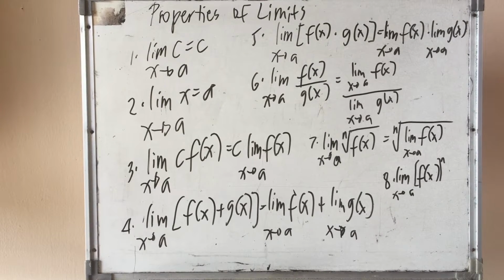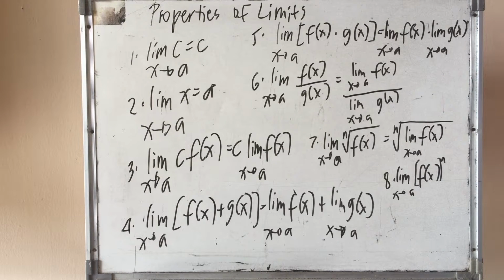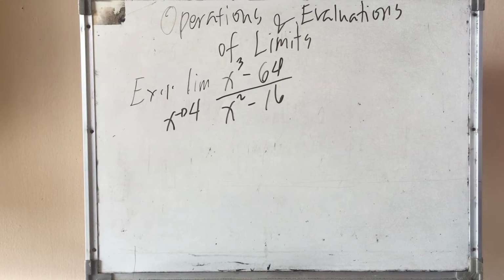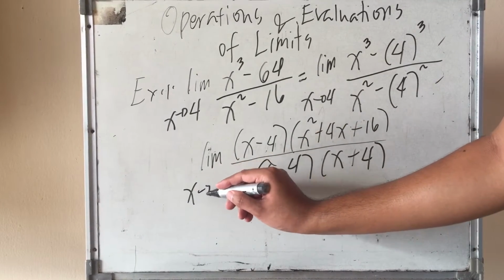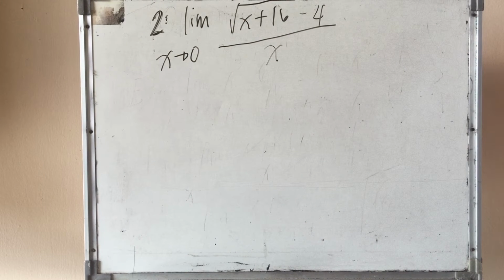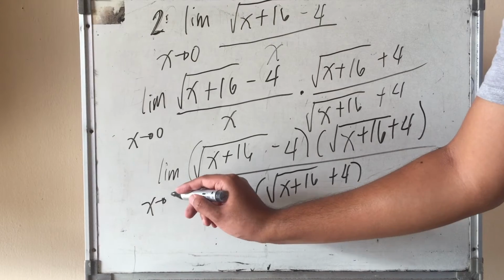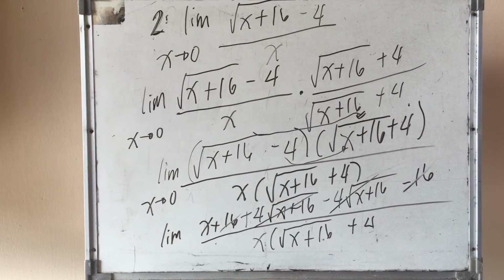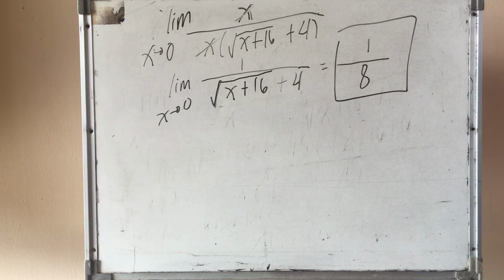ENGINEER lectures | LIMITS part 2